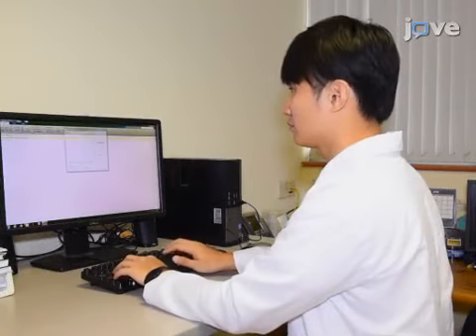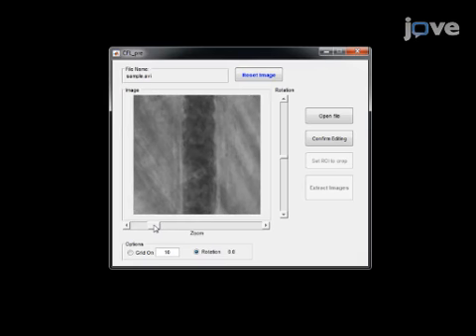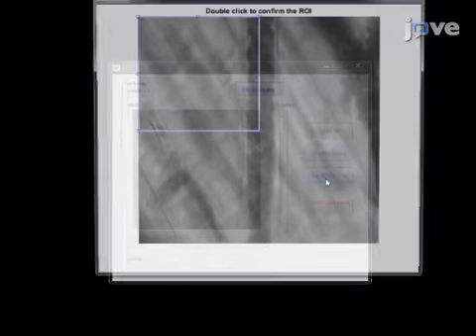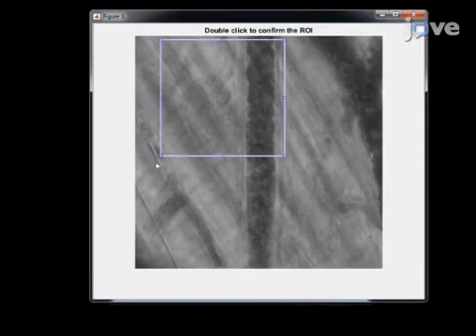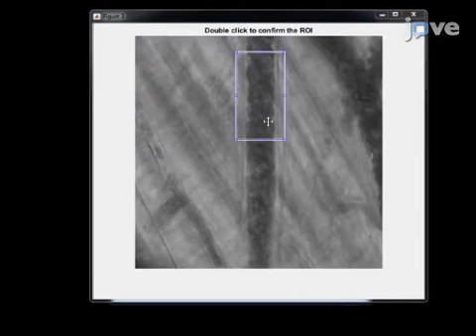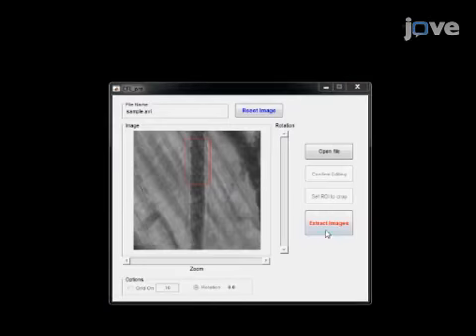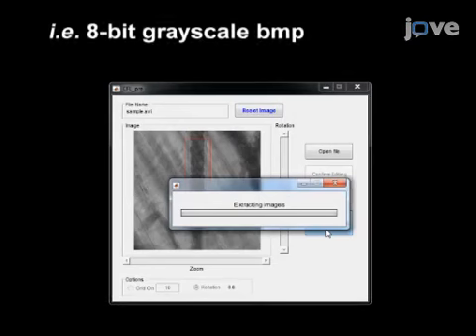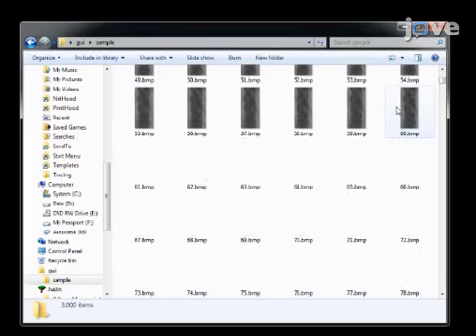Visualization & Quantification Of Cell-free Layer-Arterioles:Rat Cremaster Muscle l Protocol Preview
Visualization and Quantification of the Cell-free Layer in Arterioles of the Rat Cremaster Muscle -  a 2 minute Preview of the Experimental Protocol

Yan Cheng Ng, Liam K. Fisher, Veena Salim, Sangho Kim, Bumseok Namgung
National University of Singapore, NUS Graduate School for Integrative Sciences and Engineering; National University of Singapore, Department of Biomedical Engineering; National University of Singapore, Department of Surgery;

This study demonstrates the surgical preparation of the rat cremaster muscle for the visualization of the in vivo cell-free layer. Considerable factors affecting the accuracy of the cell-free layer width measurement are discussed in this study.